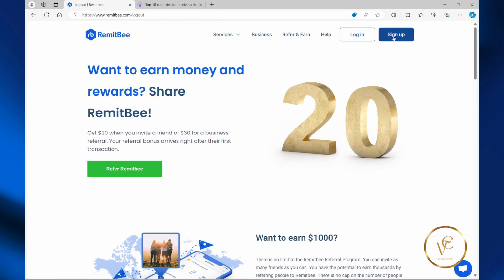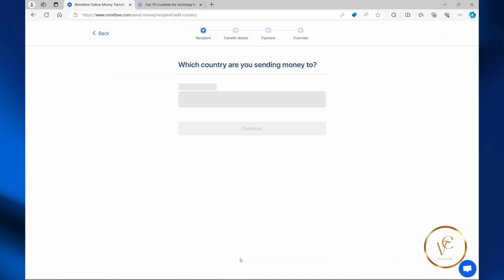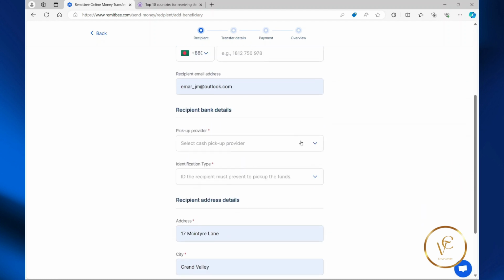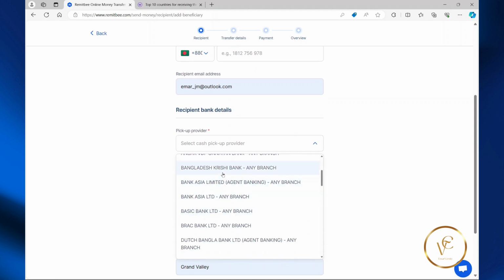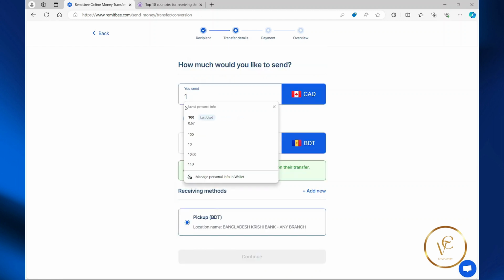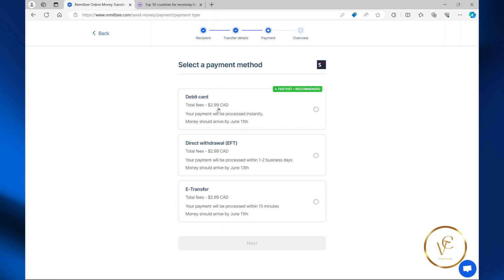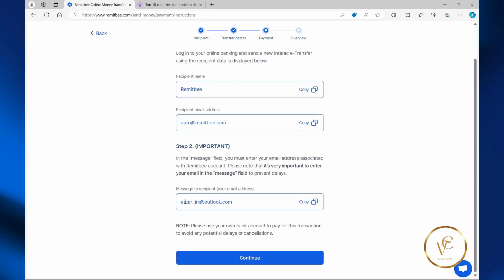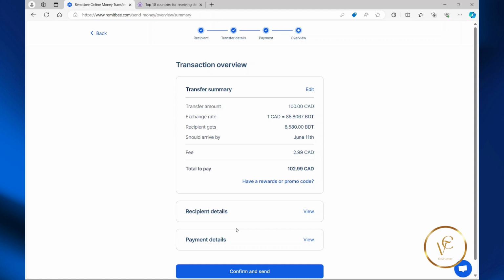How to Transfer Money to Bangladesh Using Remitbee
💸 Ready to navigate the world of international money transfers with RemitBee? In this informative tutorial, we break down everything you need to know about RemitBee's transfer rates. Discover how to make the most of your global transactions and optimize your savings!  @remitbeeonlinemoneytransfer